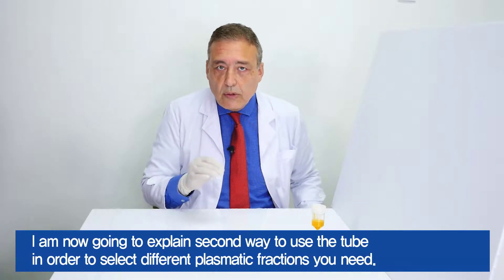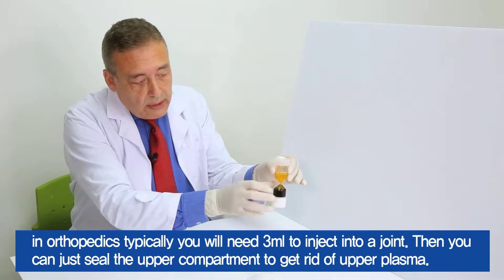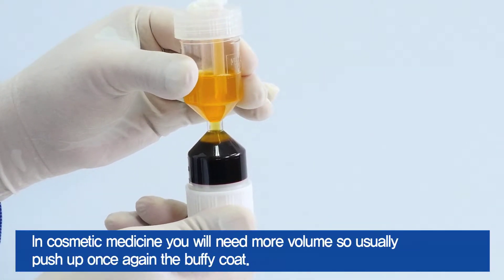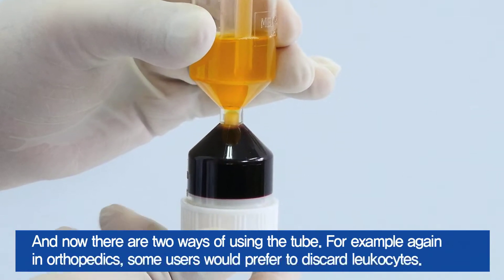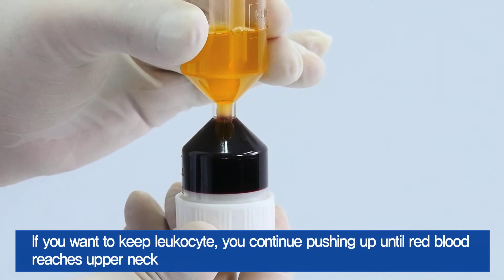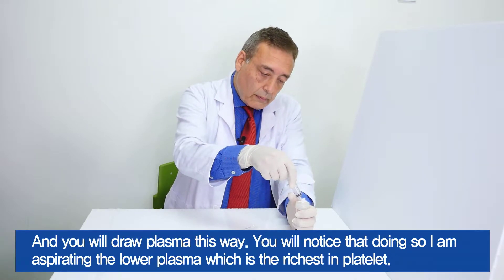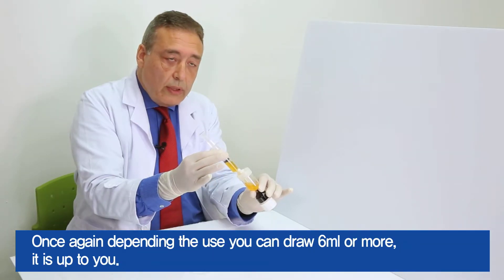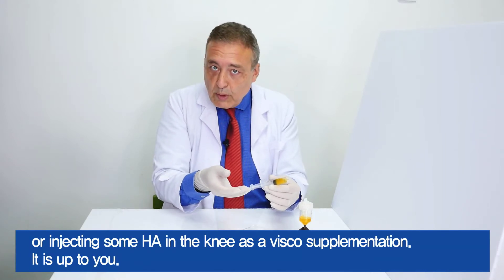Different way to use WORLD PRP Tube (SPRP, Control Leukocyte)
SPRP, WORLD PRP Tube 를 활용하는 다른 방법을 설명한 영상입니다.
백혈구 양 조절과 side tube를 활용하여 손쉽게 추출하는 방식을 설명하고 있습니다.